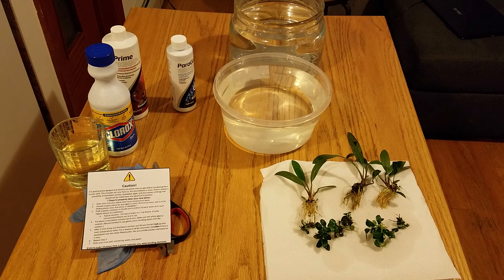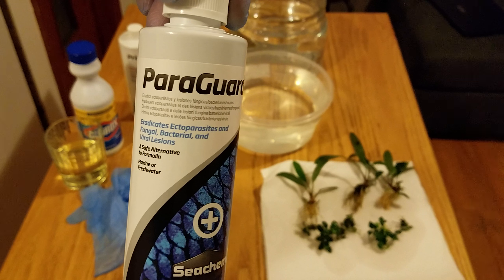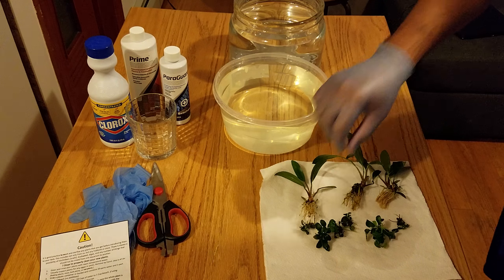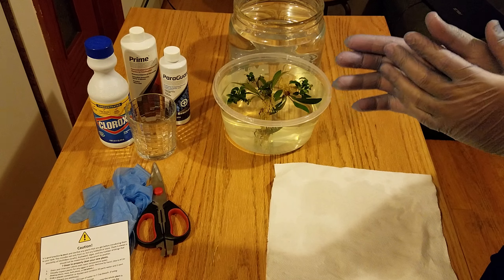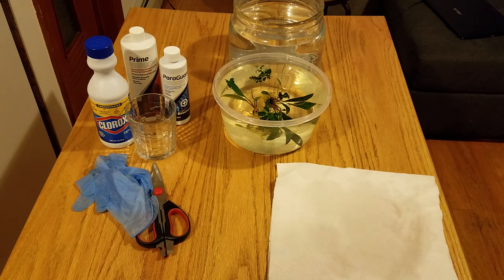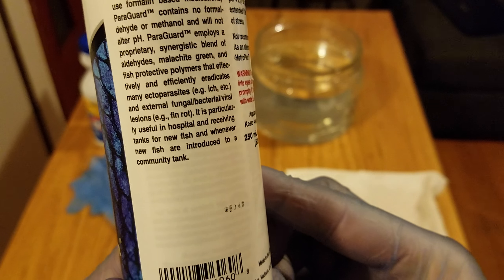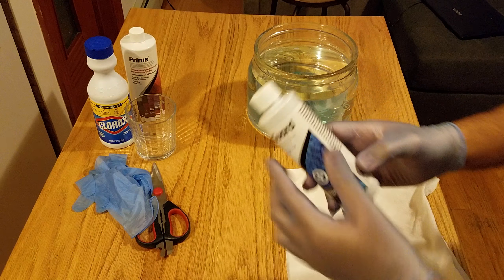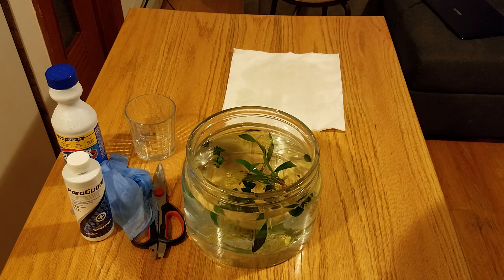7 Steps to properly clean your new aquarium plants from H2O plants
grab a plastic containers or bucket and combine 20-parts water and 1-part regular Bleach (no additives) bleach method. here is one easy trick to clean your anubias or other plants of algae and snails. if you found the video helpful, please subscribe and like the video thanks!!